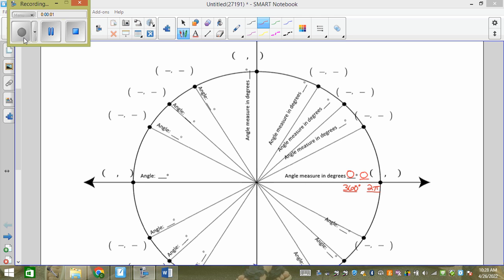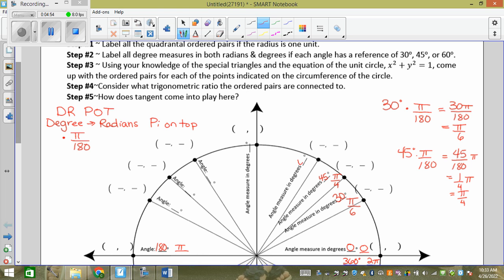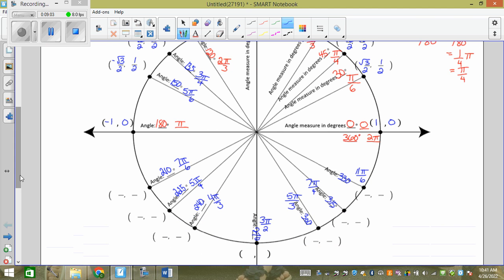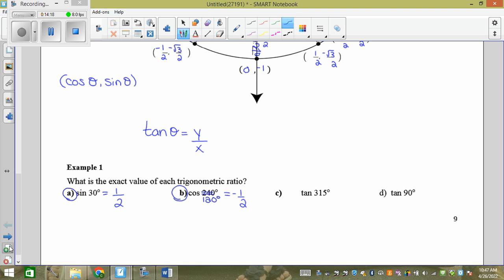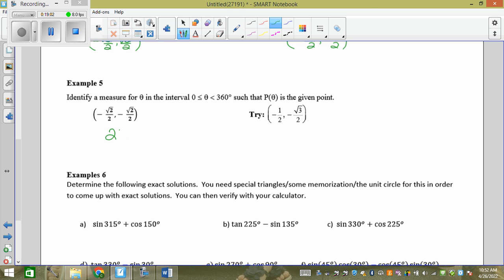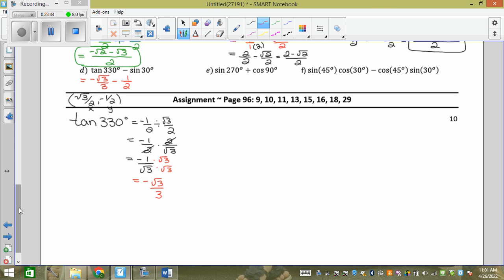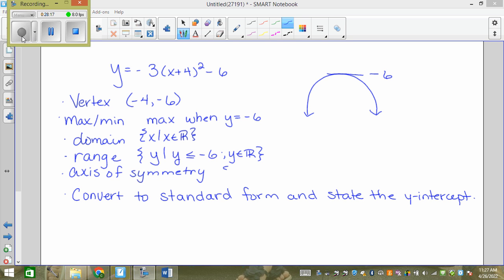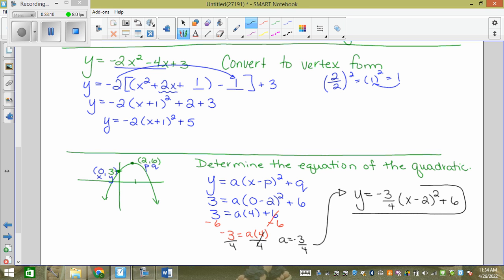April26 exact values off the unit circle